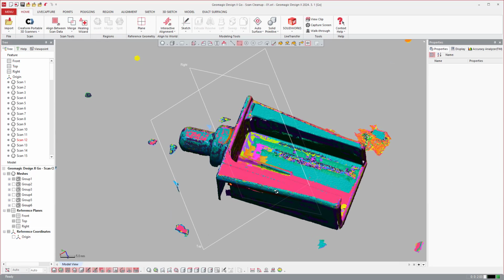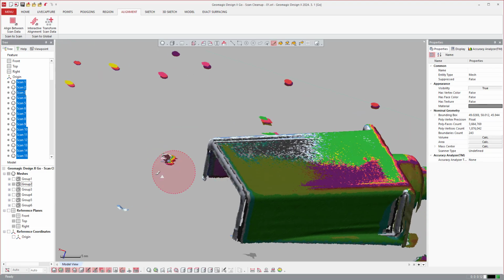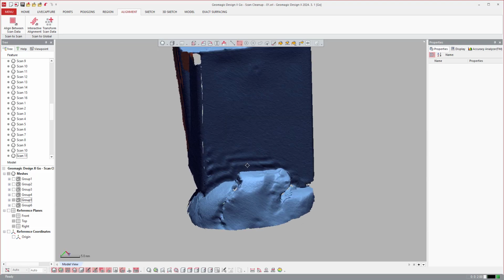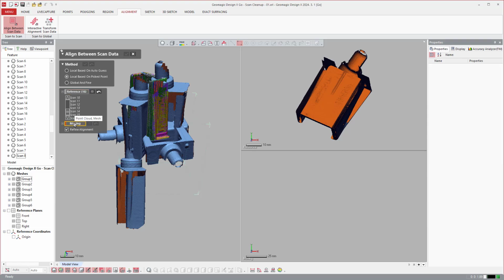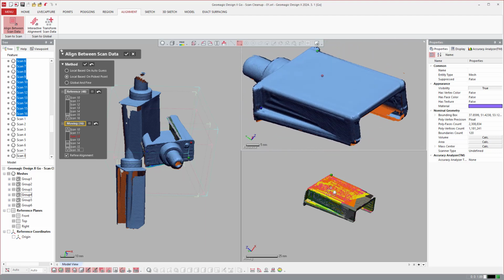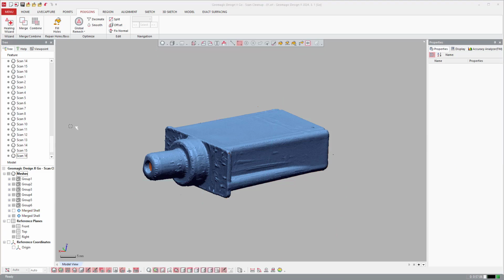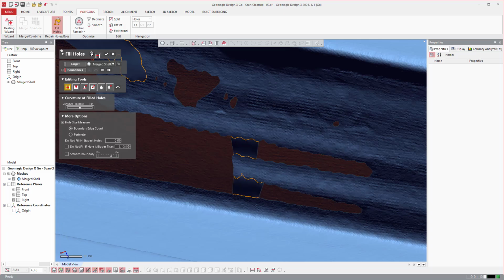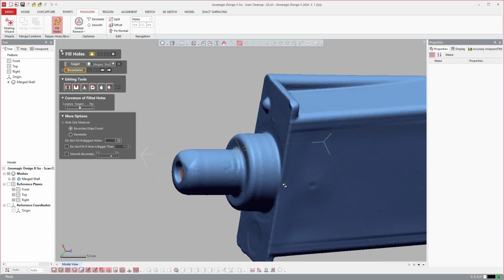Geomagic Design X Go - Scan Cleanup Tutorial